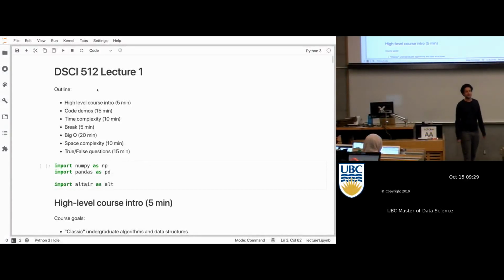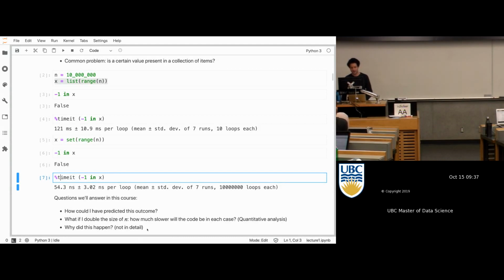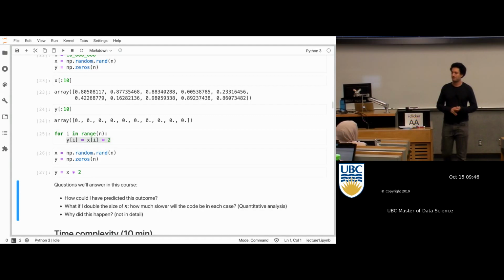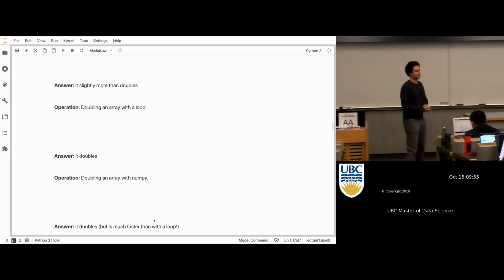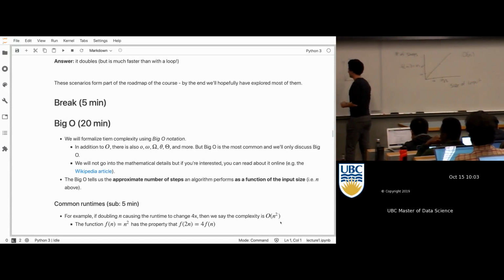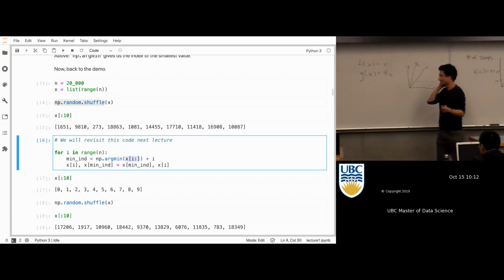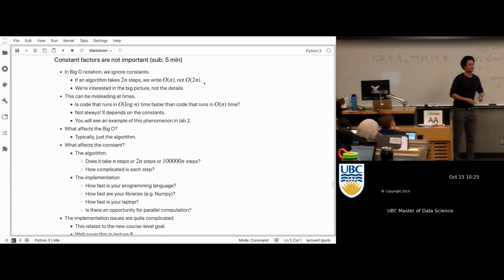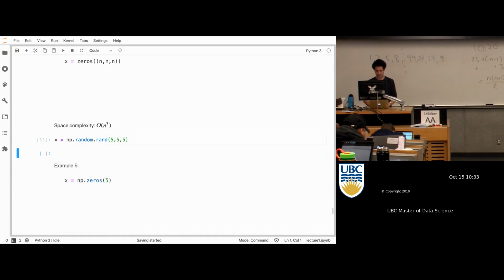[DSCI 512] Big O Notation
Lecture 1 of DSCI 512: Algorithms and Data Structures, taught for the Master of Data Science program at the University of British Columbia.

0:00 course intro
4:11 list vs. set demo
9:35 min vs. argmin
10:58 sorting demo
14:44 vectorization demo
17:50 time complexity
26:25 big O notation
51:10 constant factors
55:00 space complexity